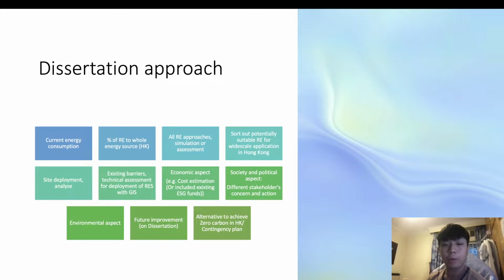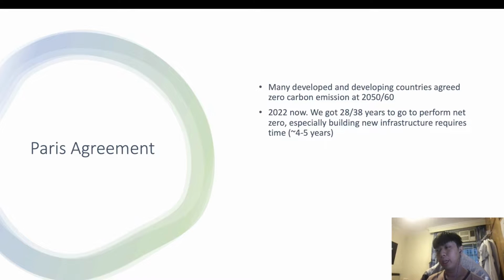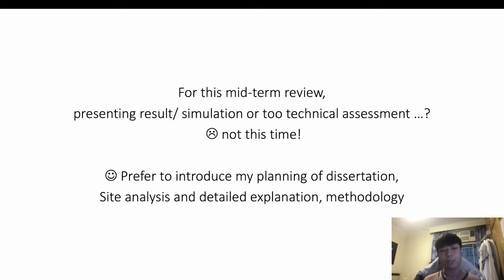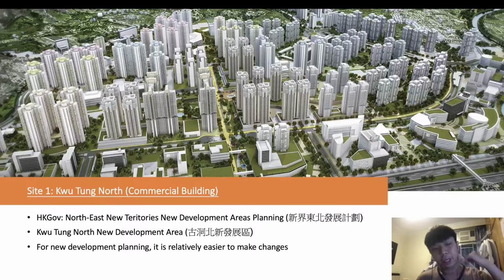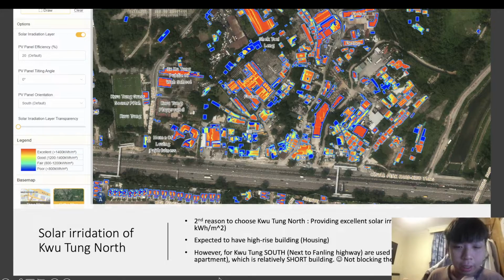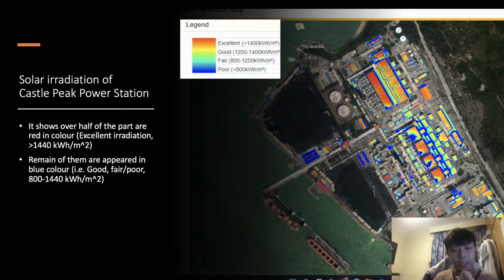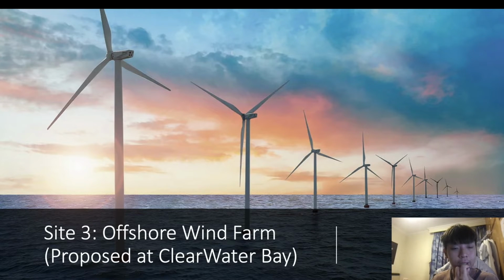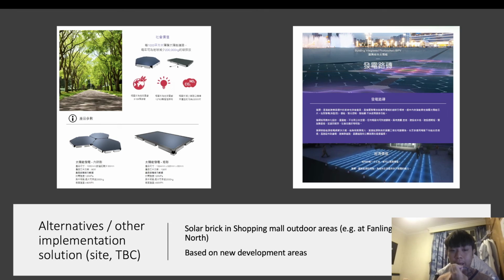Feasibility Study of Renewable Energy (RE) adoption in HK - MSc Midterm Review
Feasibility Study of Renewable Energy (RE) adoption in Hong Kong
- Midterm Review, Timmy
Master of Science in Electrical Engineering project supervised by Dr Fok WT